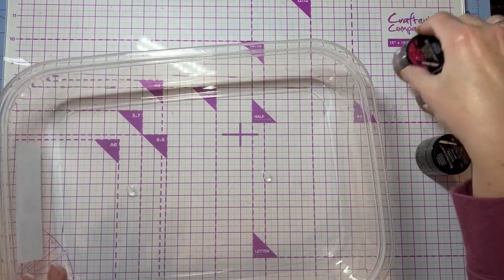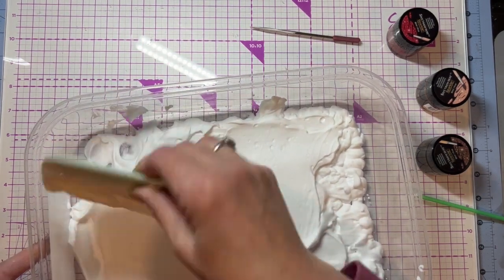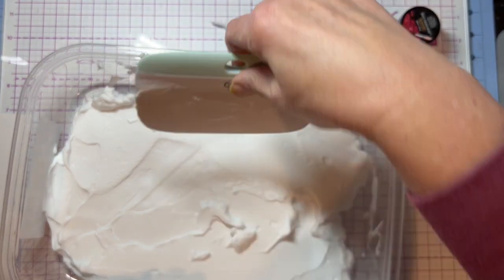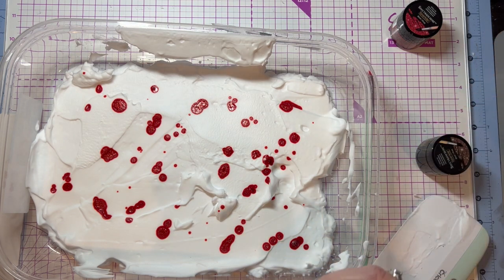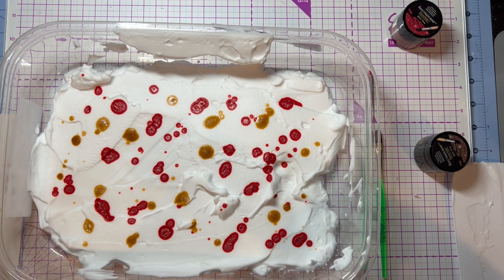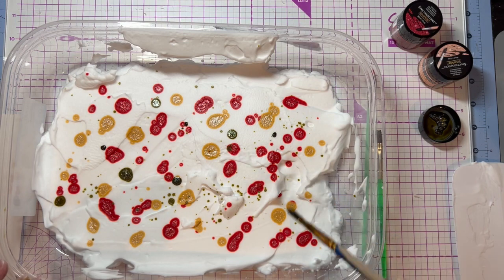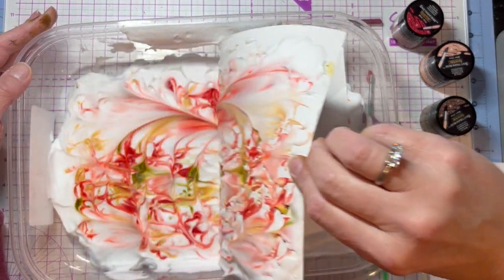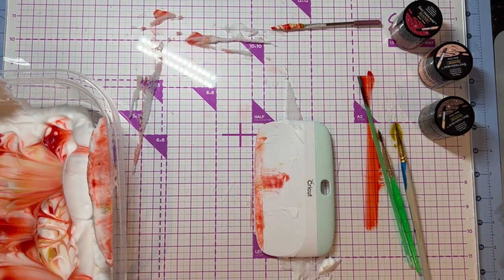Make your own paper using shaving foam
Make your own paper using shaving foam, any form of water based ink and some blank paper.  You always end up with a one of a kind paper to use as a background or to die cut into.